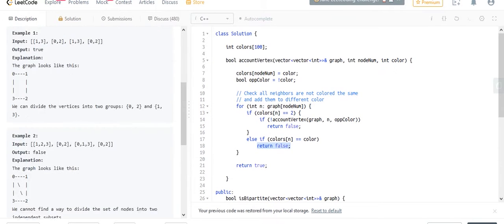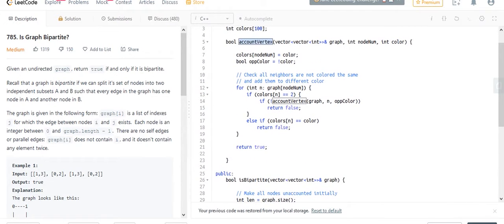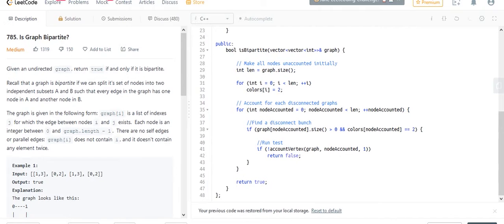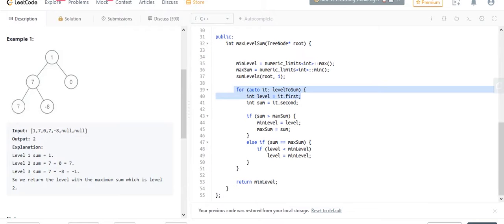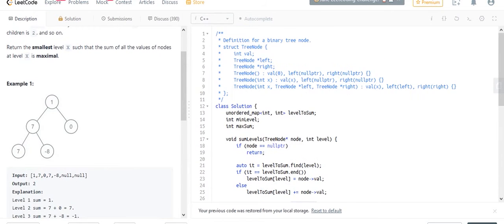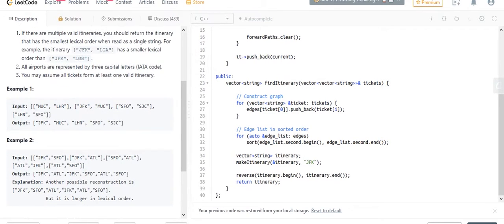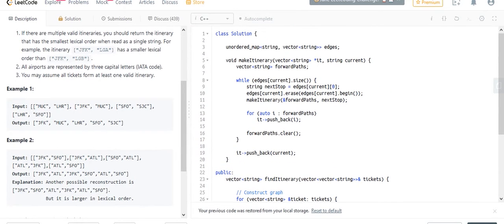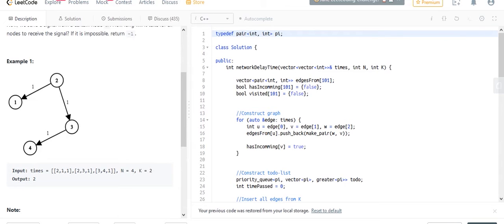Graph Problems - UPE Spring 2020 Requirement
A quick explanation of some of the graph problems to fulfill UCLA UPE Induction requirement.